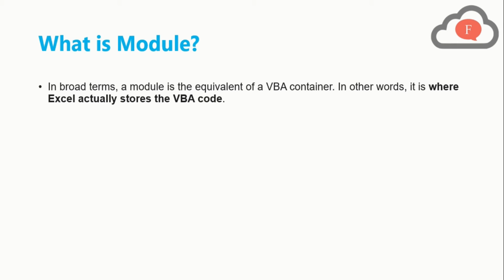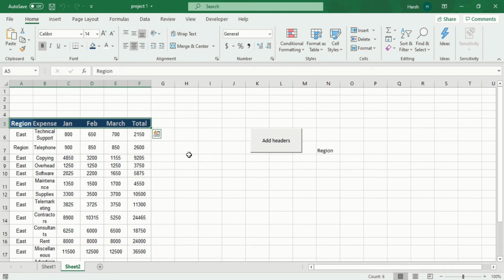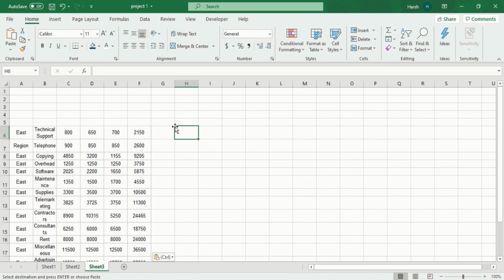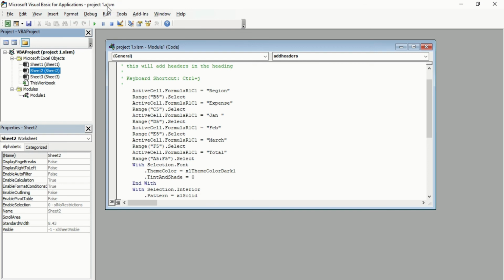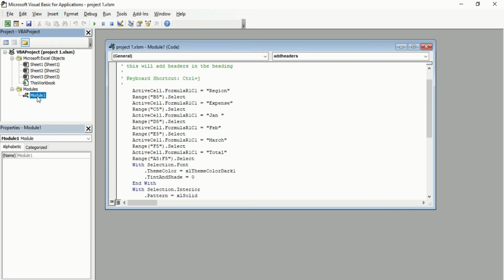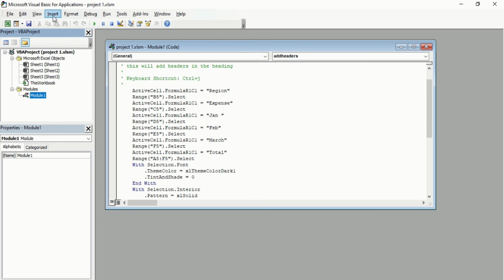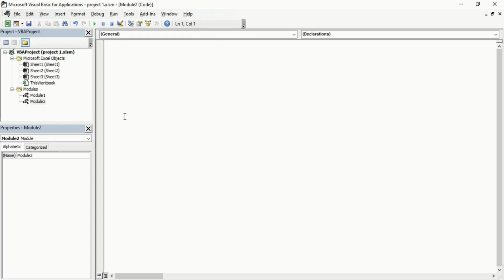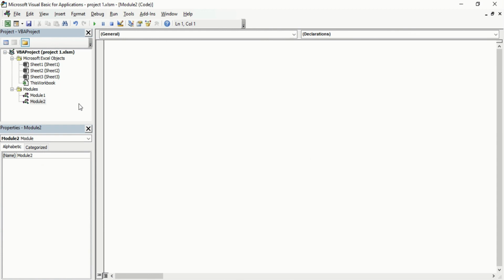Excel VBA tutorial for beginners: How to Insert Module in VBA ?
VBA stands for Visual Basic for Applications. It helps to record routine tasks. In other words, it is possible to use VBA to create Macros. User can record Macros with Macro recorder. The Macro recorder is simple and easier to use. It allows performing direct tasks, but not complicated tasks. Therefore, we can use VBA to expand the usual functionalities and to create advanced programs.

Points to be discussed:
 • How to insert the module in VBA?

You can access the entire course "Tutorial From Beginner to Pro ⚡ Microsoft Excel Macros & VBA"

VBA अनुप्रयोगों के लिए Visual Basic के लिए खड़ा है। यह नियमित कार्यों को रिकॉर्ड करने में मदद करता है। दूसरे शब्दों में, मैक्रोज़ बनाने के लिए वीबीए का उपयोग करना संभव है। उपयोगकर्ता मैक्रो रिकॉर्डर के साथ मैक्रोज़ रिकॉर्ड कर सकता है। मैक्रो रिकॉर्डर सरल और प्रयोग करने में आसान है। यह प्रत्यक्ष कार्यों को करने की अनुमति देता है, लेकिन जटिल कार्यों को नहीं। इसलिए, हम सामान्य कार्यक्षमता का विस्तार करने और उन्नत कार्यक्रम बनाने के लिए VBA का उपयोग कर सकते हैं।

चर्चा किए जाने वाले बिंदु:
• मॉड्यूल क्या है
• VBA में मॉड्यूल कैसे डालें?